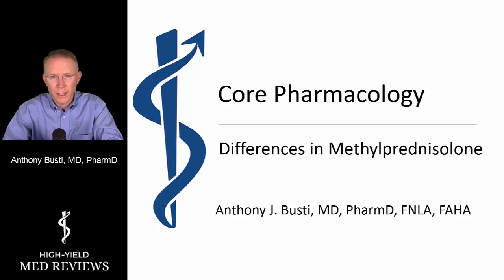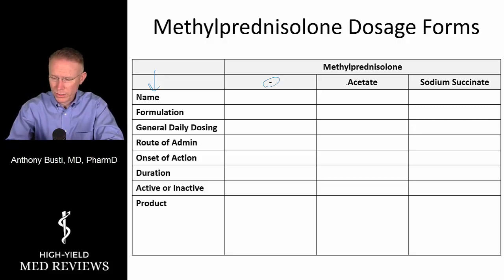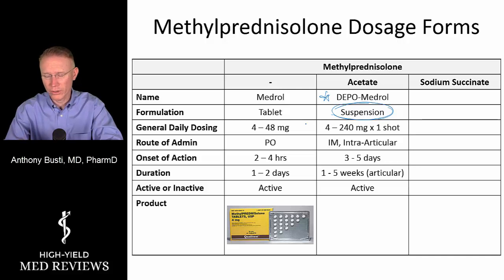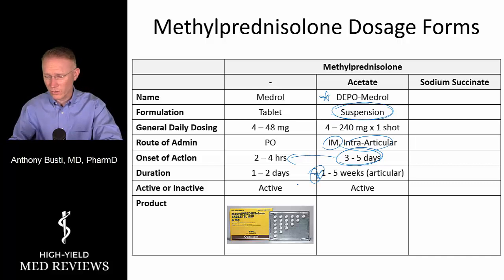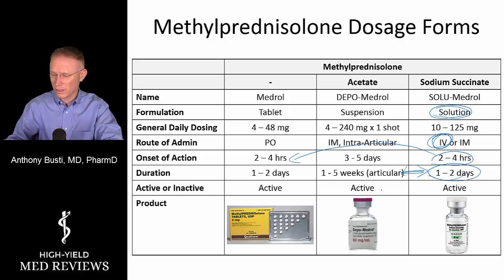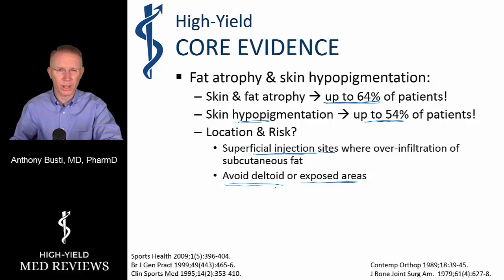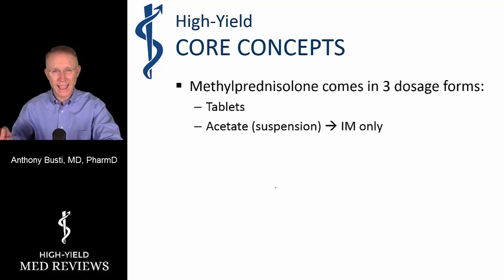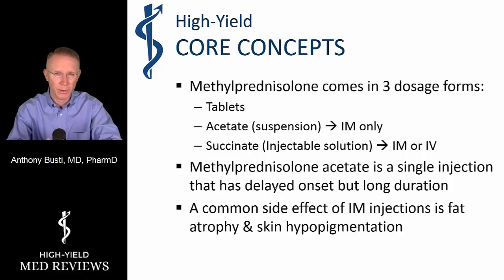Pharmacology - Differences in Methylprednisolone Products - Dr. Busti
To get full length lectures like this on hundreds of topics visit High Yield Med Reviews and choose one of our review courses or topic reviews for exams such as the NAPLEX, BCPS, and BCACP.